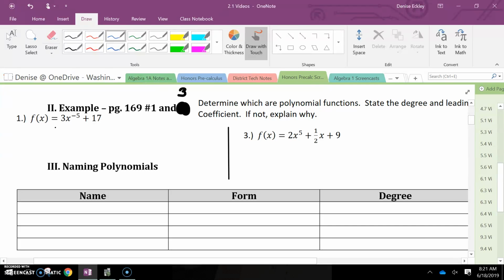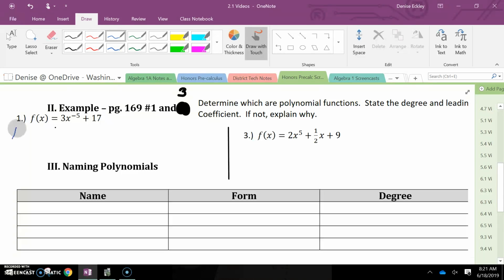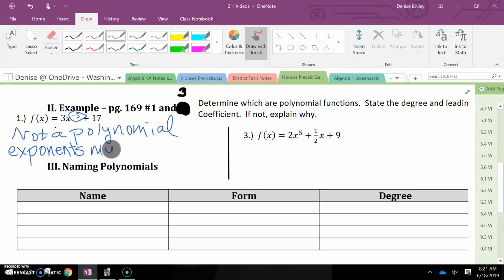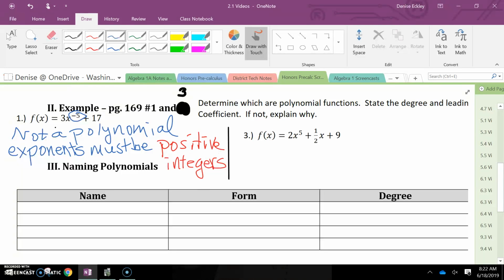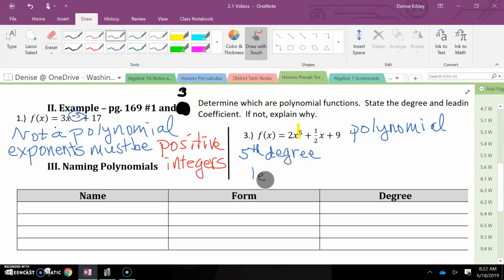pg. 169 #1& 3